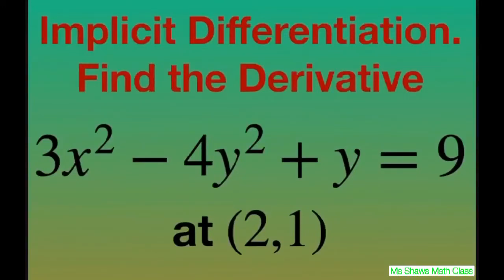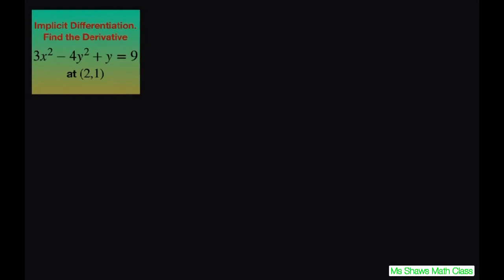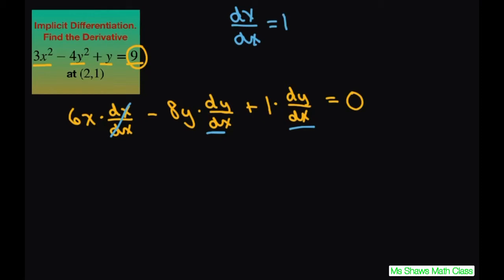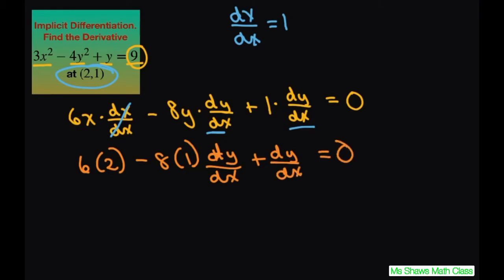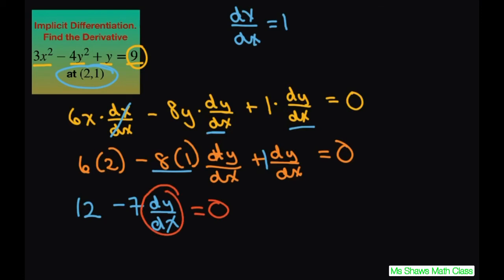Find derivative implicitly with respect to x at point (2, 1) for 3x^2 - 4y^2 + y = 9